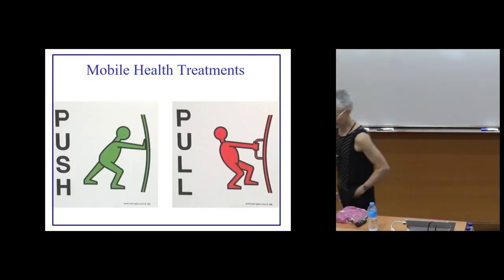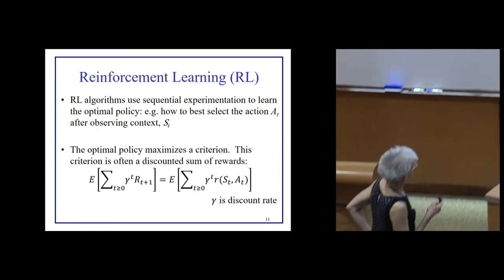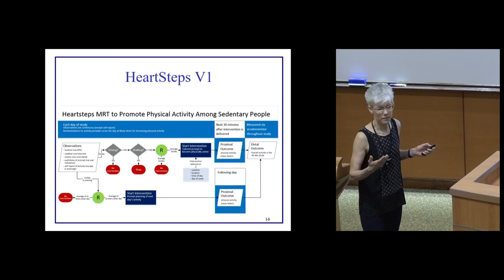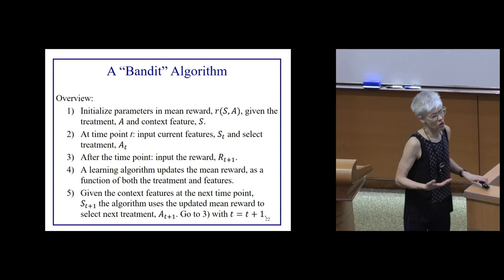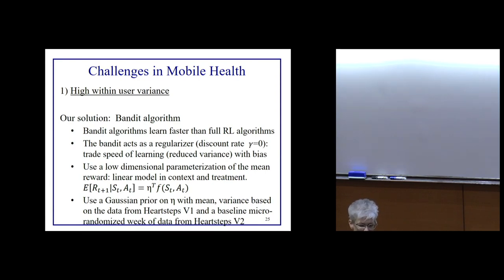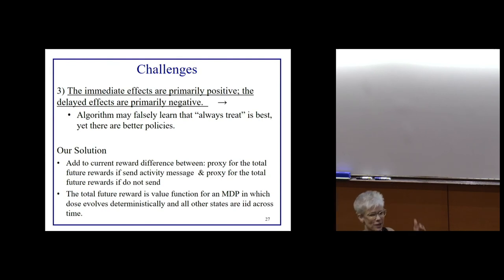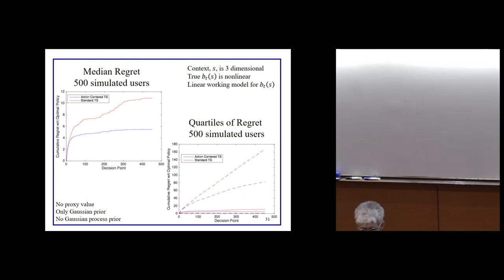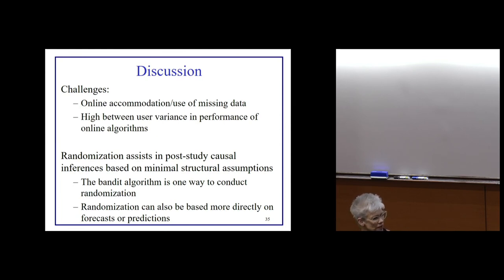Challenges in developing learning algorithms to personalize treatment in real time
Distinguished Visitor Lecture Series

Susan A Murphy
Harvard University, USA